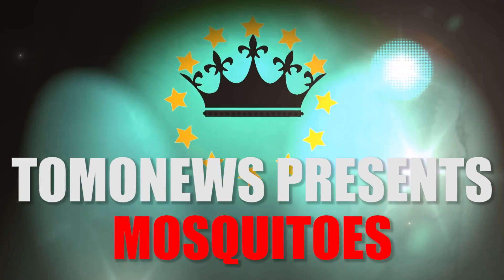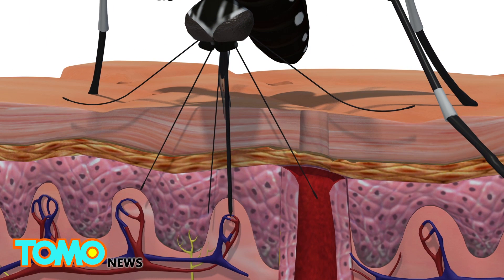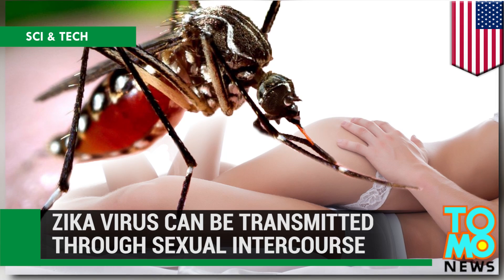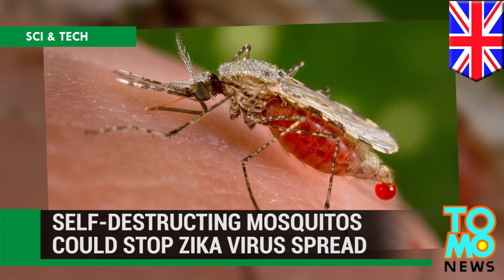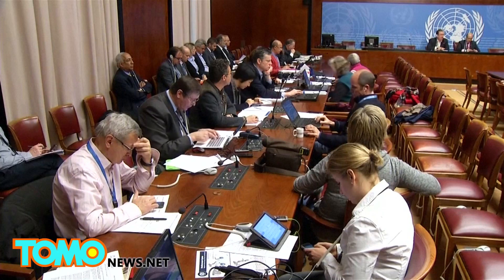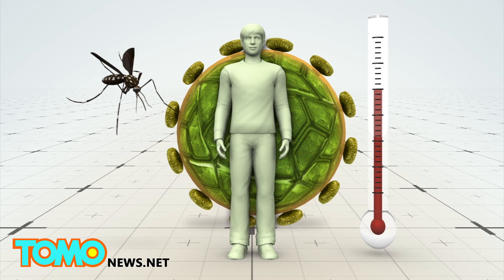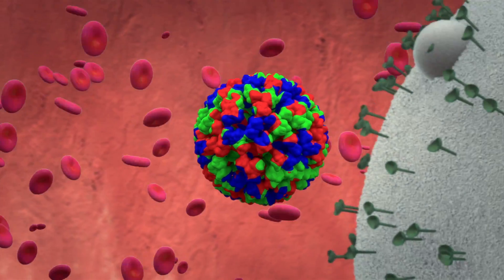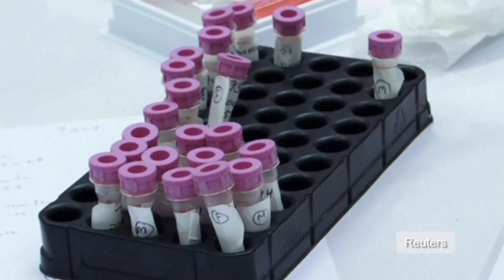Millions of GM mosquitoes could be released; Mega mosquitoes invade Central Florida - Compilation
1. Worried about potential unintended negative effects, more than 130,000 people have signed a Change.org petition against the experiment.

2. Scientists are intensifying research into how mosquitoes bite amid an outbreak of the Zika virus, which causes the birth defect microcephaly and other severe brain abnormalities in babies.

3. Giant mosquitoes, known as gallinippers, have been spotted in Seminole County, Florida after heavy rains.

4. Scientists found a way to manipulate the mosquitoes’ DNA that would allow the parasites to pass on the malaria-resistant gene to three generations of offspring almost 100% of the time.

5. Just when you thought a Zika outbreak couldn’t get more frightening, health officials now face another problem: the virus can be transmitted through sex.